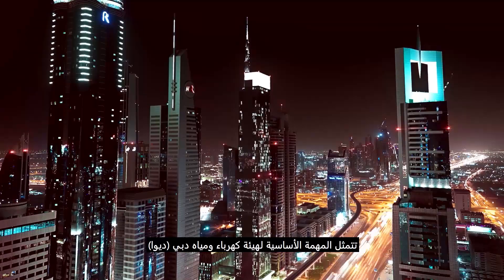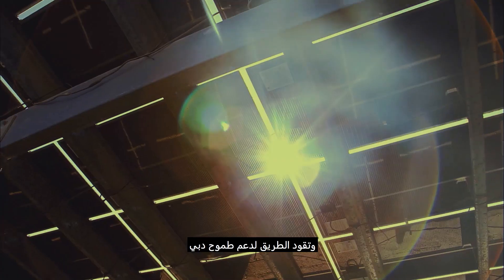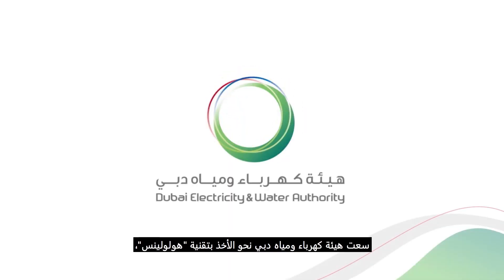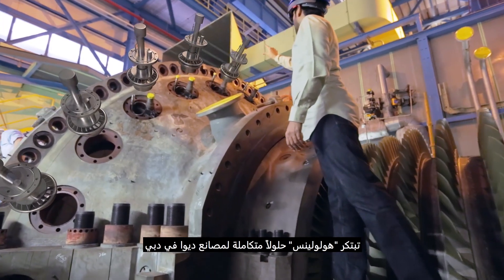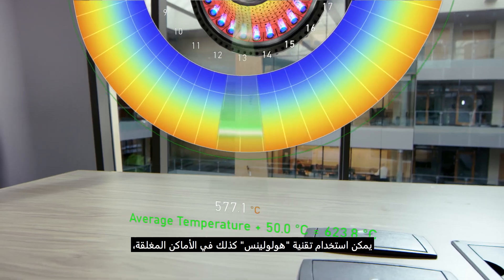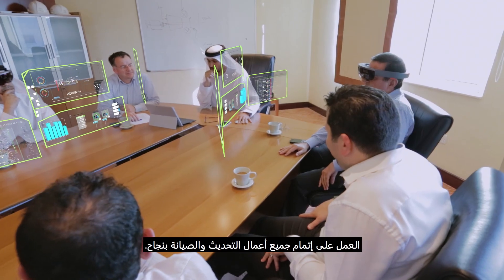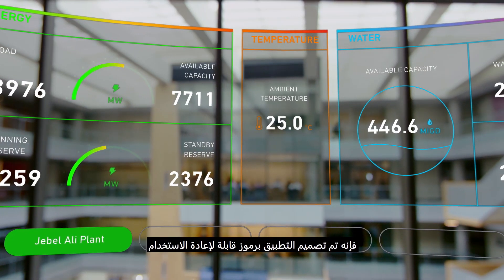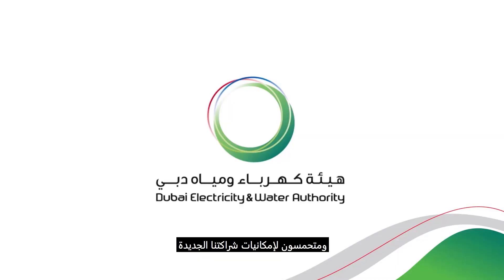الهيئة تتبنى تقنية مايكروسوفت هولولينس||DEWA and Microsoft HoloLens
إنطلاقا من جهودها الرامية إلى تحقيق مبادرة دبي الذكية التي أطلقها صاحب السمو الشيخ محمد بن راشد آل مكتوم، نائب رئيس الدولة رئيس مجلس الوزراء حاكم دبي، رعاه الله، أعلنت هيئة كهرباء ومياه دبي عن تبني تقنية "هولولينس" من مايكروسوفت -أول كمبيوتر ثلاثي الأبعاد قائم بذاته-بهدف تعزيز عملياتها وتحسين مستوى الإنتاجية، بالإضافة إلى تسريع عمليات الابتكار، وتقديم خدمات داخلية نوعية تسهم في الارتقاء بمستوى وكفاءة العمل الحكومي.
.In its efforts to achieve the Smart Dubai Initiative, launched by His Highness Sheikh Mohammed bin Rashid Al Maktoum, Vice President and Prime Minister of the UAE and Ruler of Dubai, to transform the Emirate into the smartest city in the world, Dubai Electricity and Water Authority (DEWA) has announced that it is making use of Microsoft HoloLens; the world’s first self-contained holographic computer to enhance its operations, improve productivity, accelerate innovation and provide best quality of efficient services to its customers.